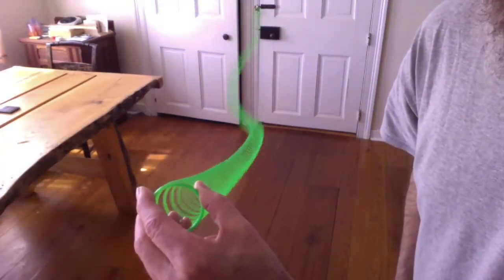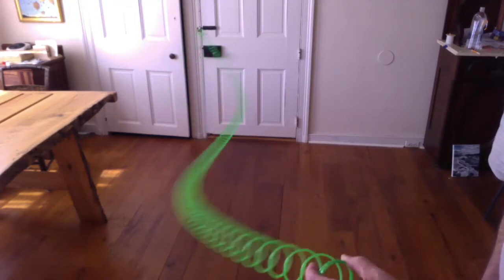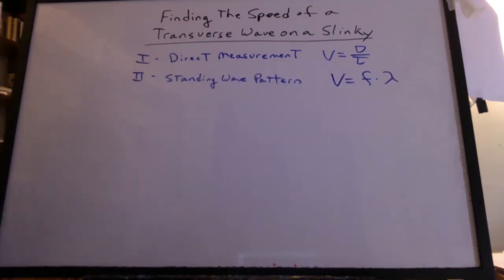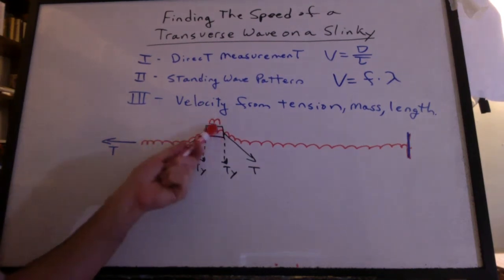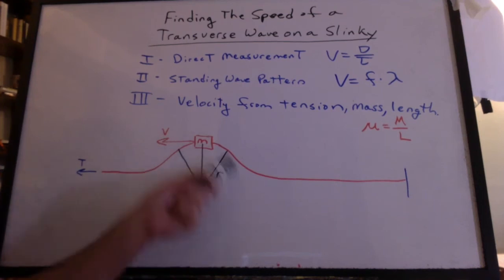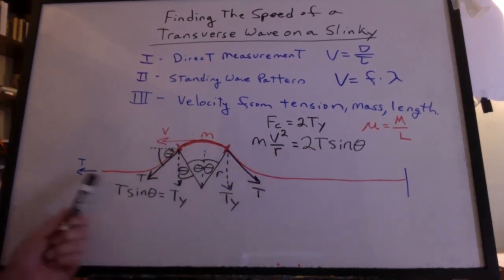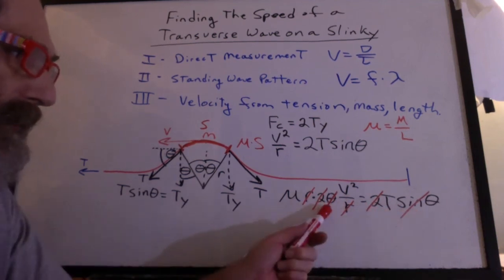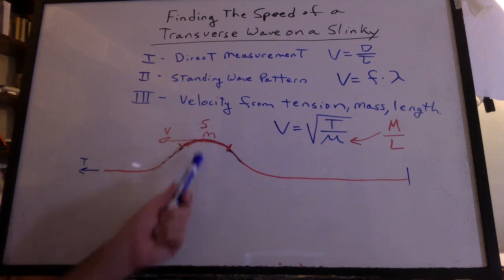11: Finding the Velocity of a Slinky Wave Lab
Three ways to find the velocity of the slinky wave.
I) Direct measurement
II) Standing Wave Pattern
III) Calculate V from Tension and Linear Mass Density
      (What is the meaning of canceling out r in this derivation?)

See how it's done and then use your own slinky stretched to 5 m and do it yourself.